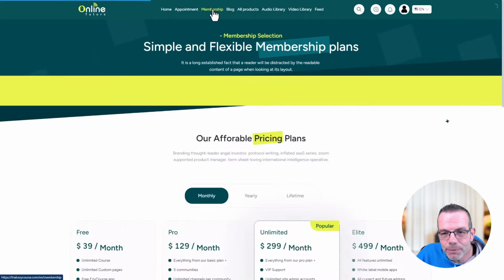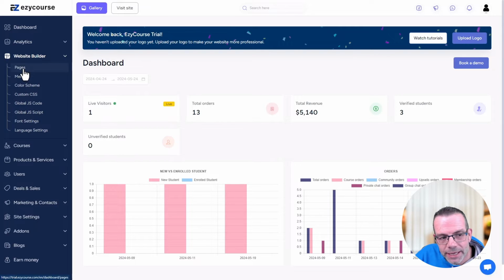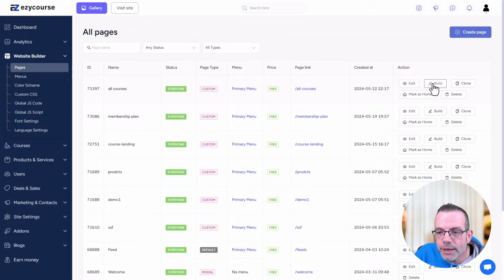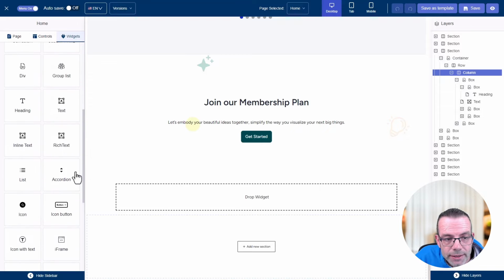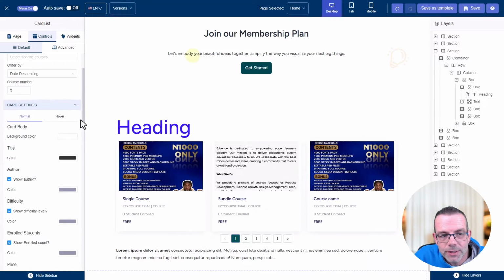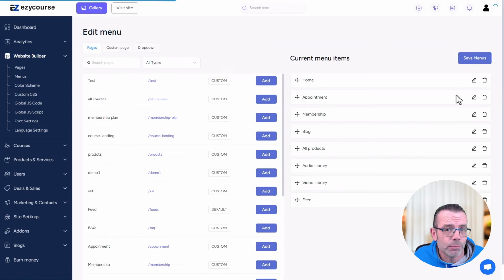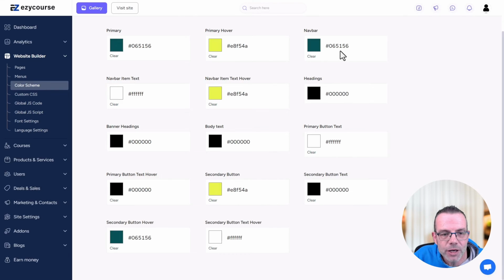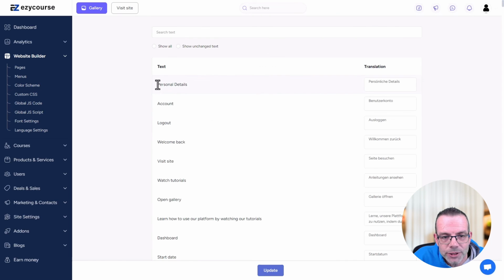The Must Use No Code Website Builder | EzyCourse Builder Overview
Whether you want a website builder for small business or a fully-fledged site, the EzyCourse no code builder is a great choice.

In this video, apart from getting an overview of how to build a website with EzyCourse builder, you will -

See how to get started using the website builder on EzyCourse.
Get an overview of the drag and drop site builder editor.
Learn to add and edit menus on your website easily.
Customize and change the look of your site with color palettes.
Adding custom CSS and JavaScript code.

Want to make a website with a no code tool? Then look no further! The EzyCourse builder is the perfect and the easiest to use no-code website builder for you.